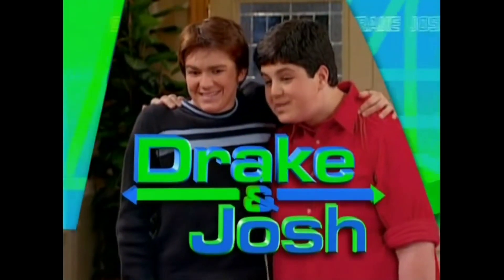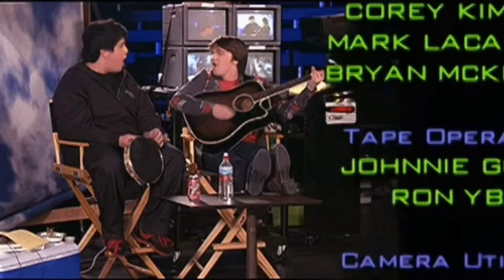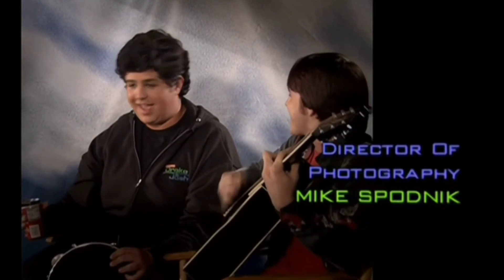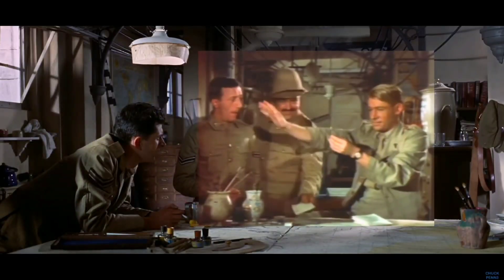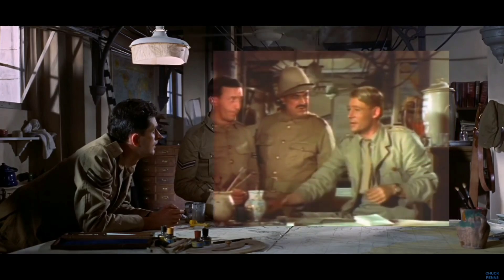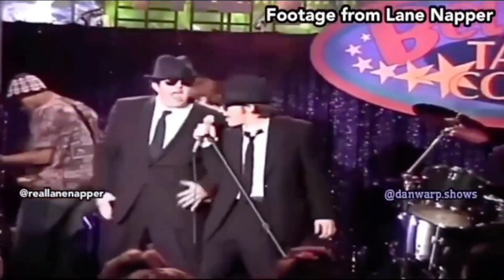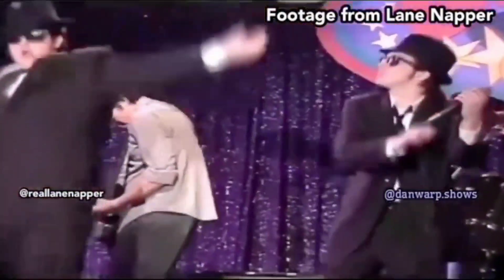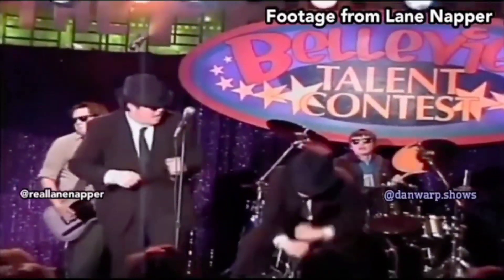The History of Drake & Josh's Aspect Ratio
0:19 Season 1
0:37 Season 2 & Season 3
2:41 Season 4
3:23 Why Drake & Josh will most likely never be released in widescreen